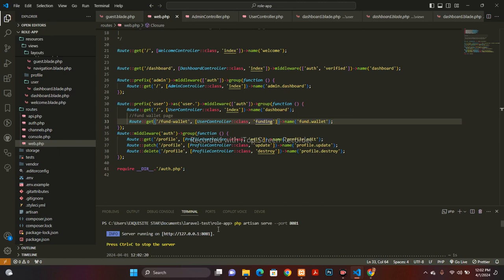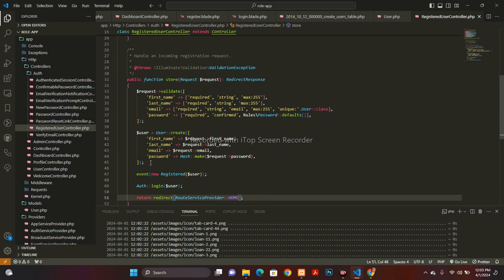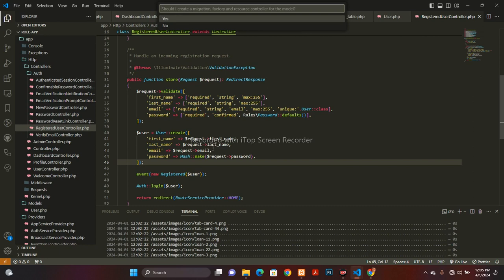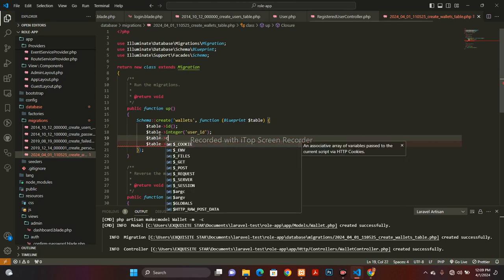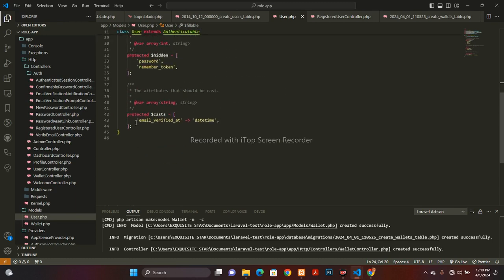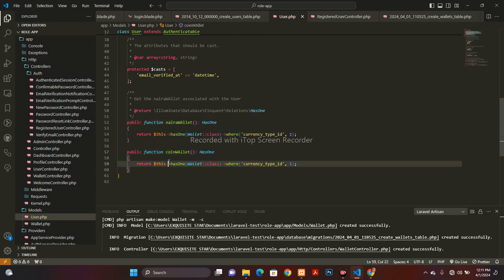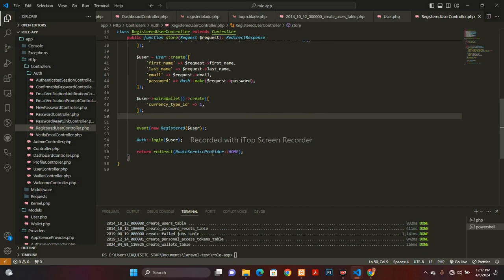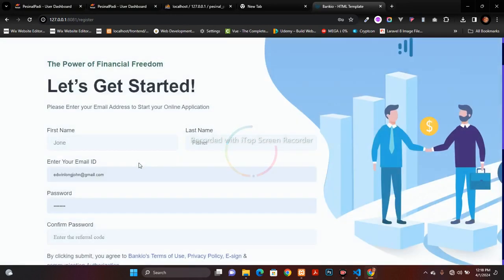FUND USER'S NAIRA WALLET WITH PAYSTACK USING UNICODE LARAVEL PAYSTACK PACKAGE - PART 1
In this video am going to run you through how to create user's wallet both naira and crypto currency wallet. and also how to use the laravel unicode laravel paystack package to fund the user nairawallet.